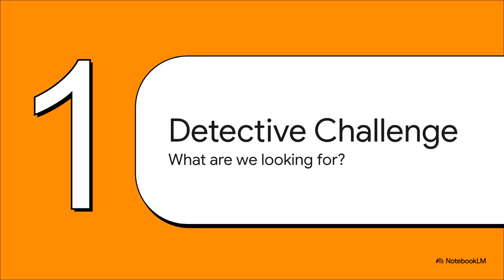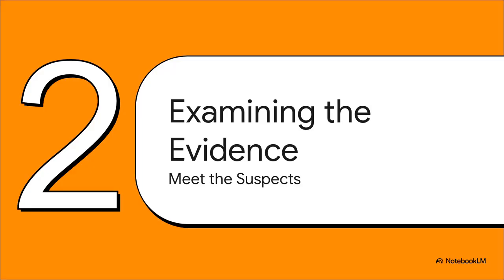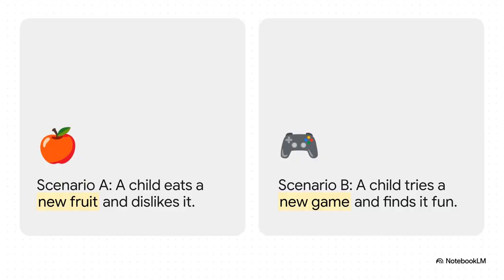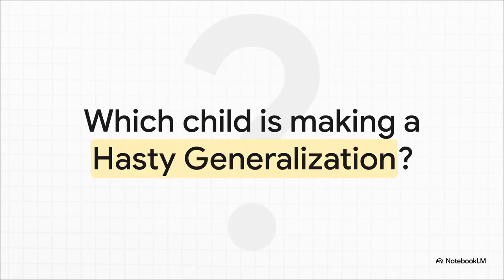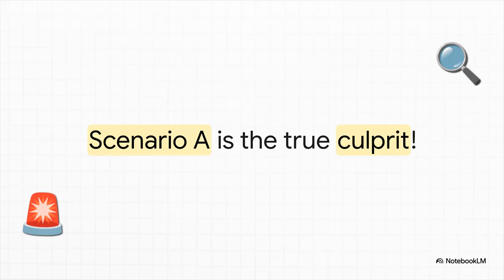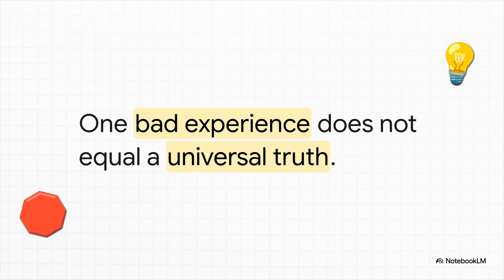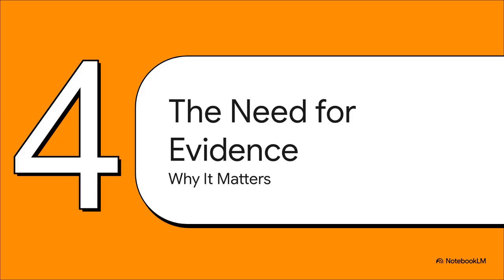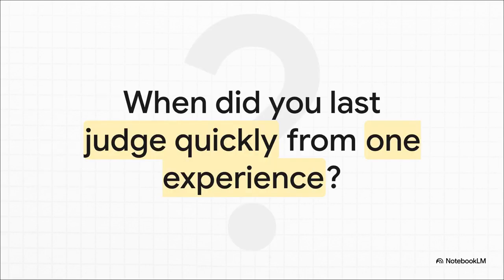Detective Challenge | Critical Thinking Adventure | Smart Thinker Invetigator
Welcome to Detective Challenge | Grade 5–8 Students, an exciting educational lesson designed to help students develop critical thinking, observation, problem-solving, and logical reasoning skills through fun detective-style challenges and interactive learning activities.

In this video, learners will step into the role of a detective, gathering clues, analyzing evidence, identifying patterns, and solving mysteries using logic and careful observation. Students will discover how critical thinking and smart questioning can help solve problems both in school and in everyday life.

Through engaging challenges and thought-provoking activities, this lesson encourages future-ready skills such as analytical thinking, communication, collaboration, creativity, and decision-making. Students will build confidence while learning how to think carefully, evaluate information, and draw logical conclusions.

In this lesson, students will:

Develop observation and detective-thinking skills
Build critical thinking and logical reasoning abilities
Improve problem-solving and decision-making skills
Practice analyzing clues and evidence
Strengthen communication and collaboration abilities

Perfect for classrooms, homeschooling, enrichment programs, and Grade 5–8 students interested in mysteries, logic, critical thinking, and future-ready learning skills.